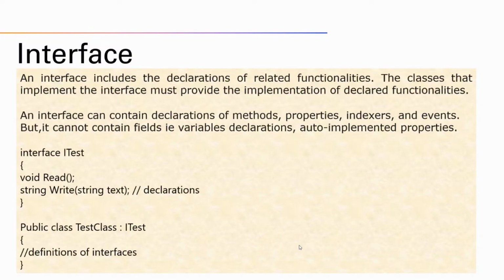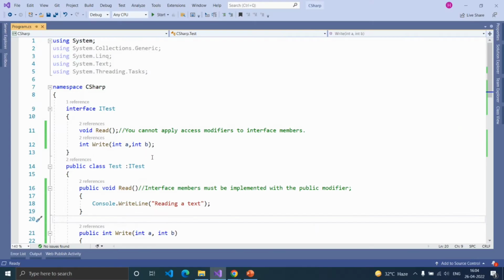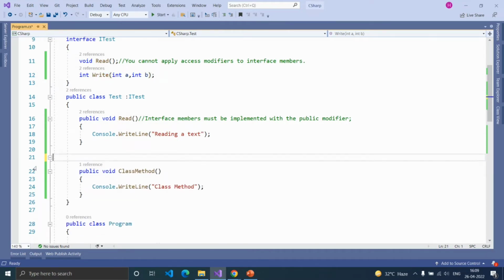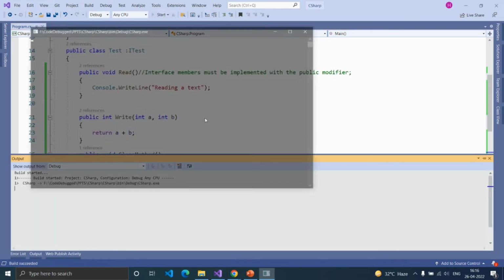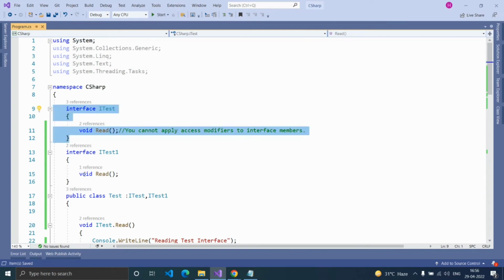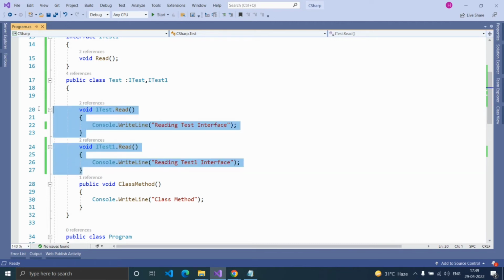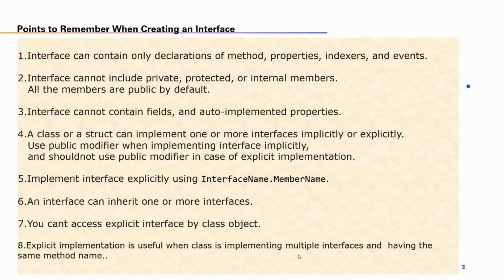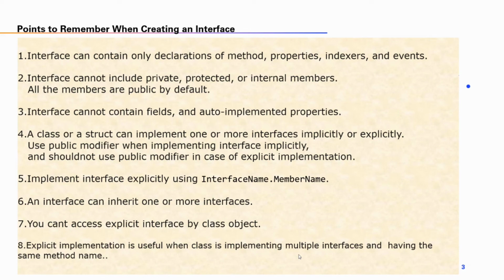Interface in C# | C# Tutorial - Part 6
Explanation of Interface in C# | Types (implicit & Explicit interface)